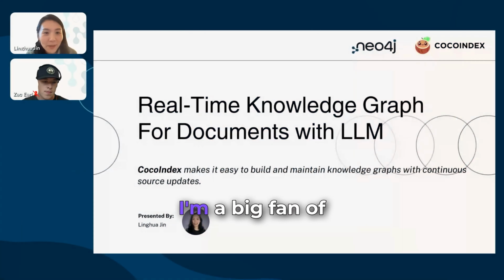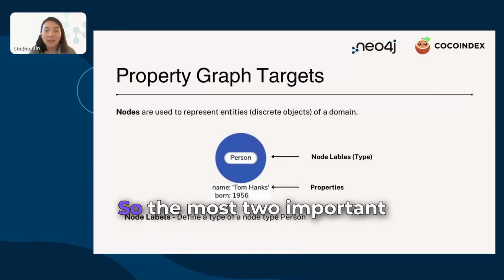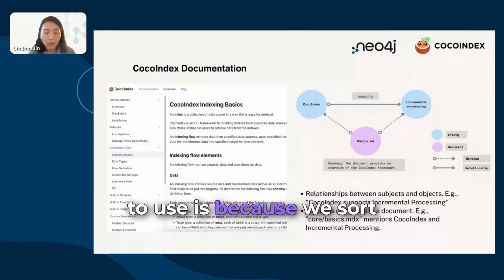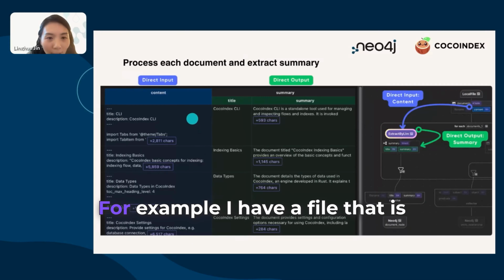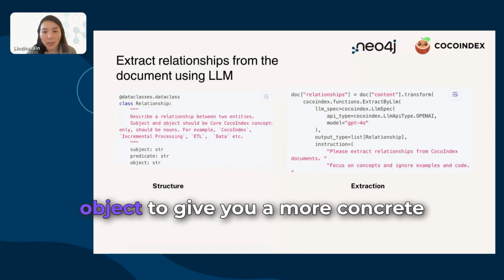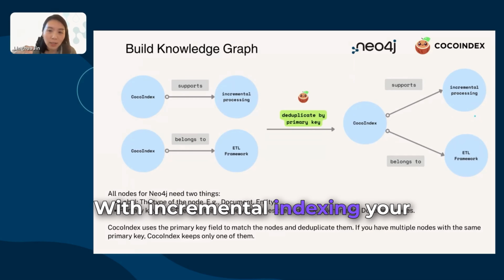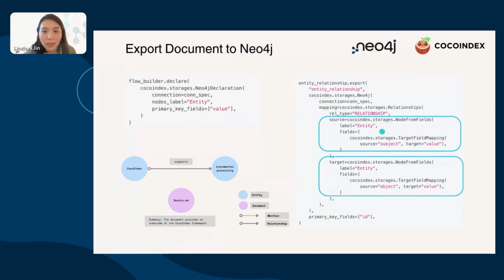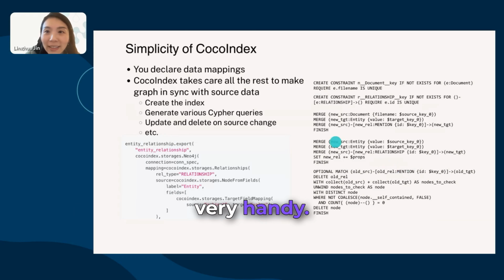Property Graph, Triple extraction and Knowledge Graph with LLM in simple words and examples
Node 2025 talk - with detailed walk through explaining what is property graph, how to do triple extraction and how to create knowledge graph with LLM - in simple words and examples